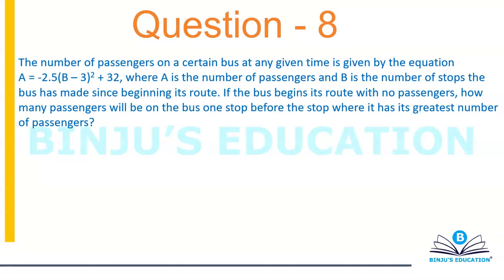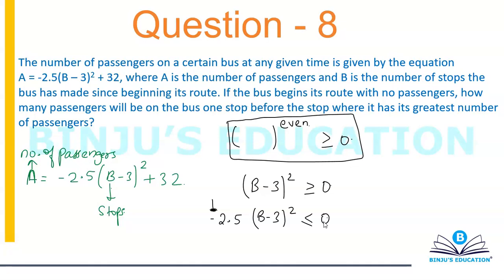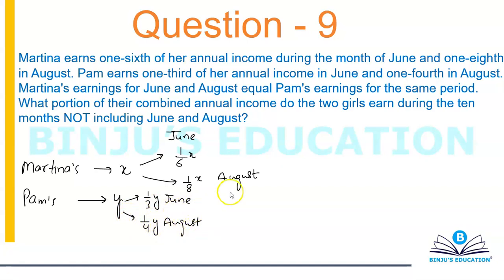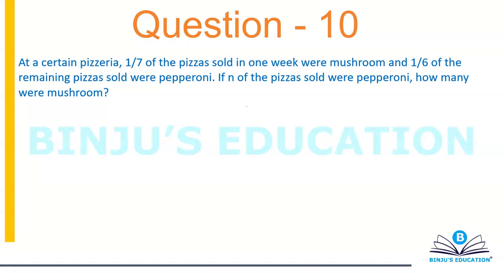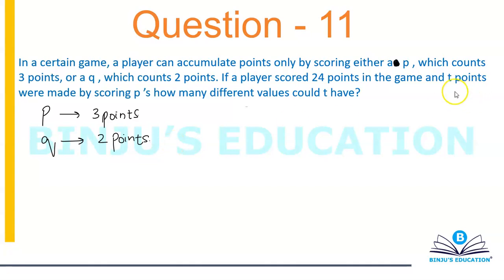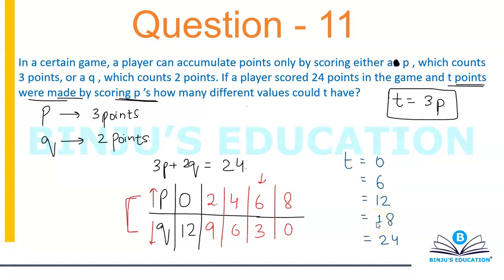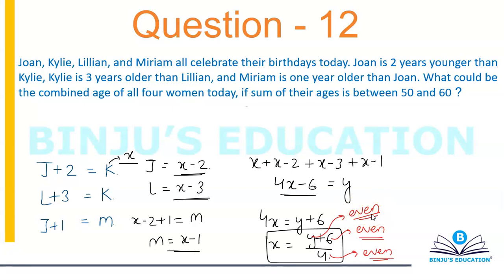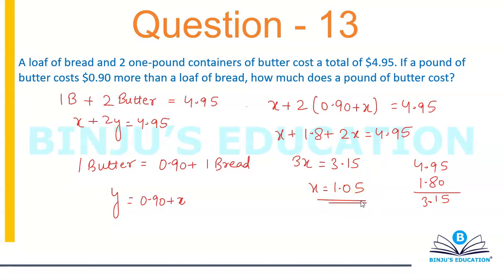Word Problems - 2